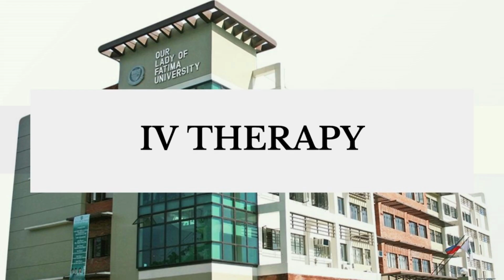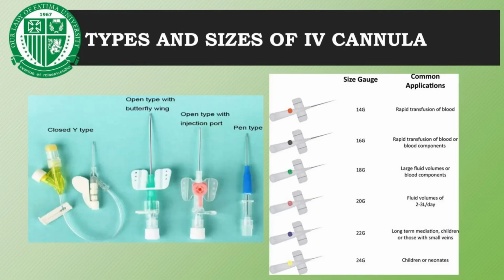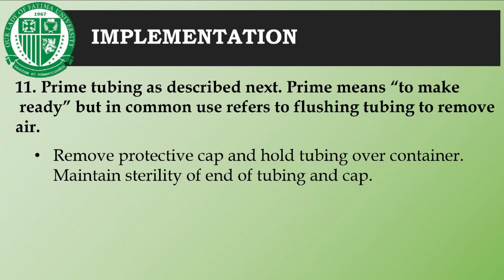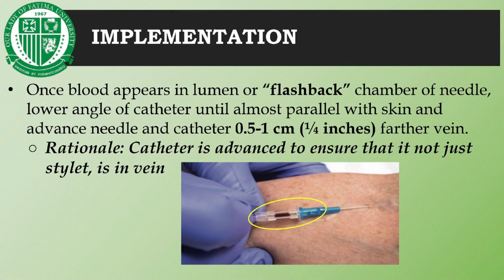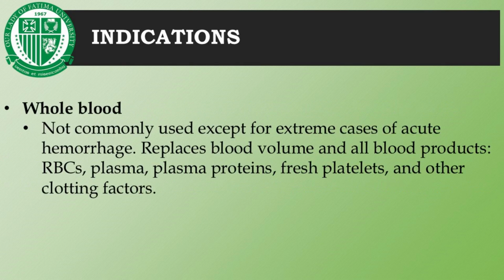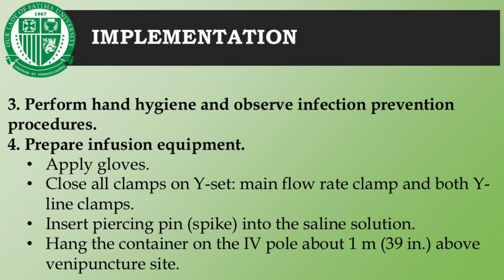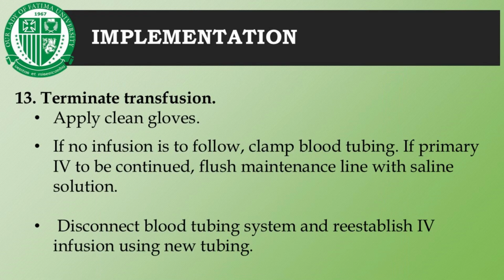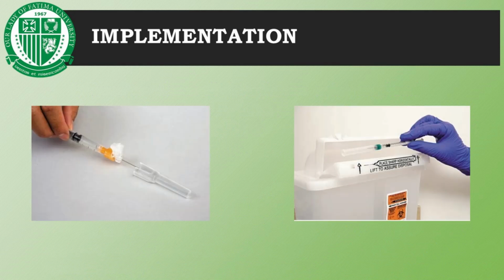IV THERAPY AND BLOOD TRANSFUSION